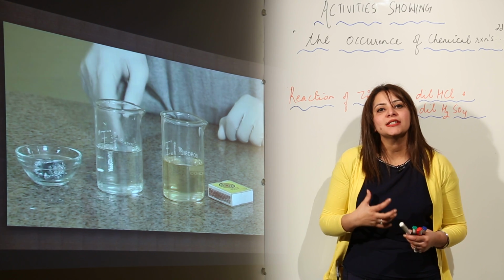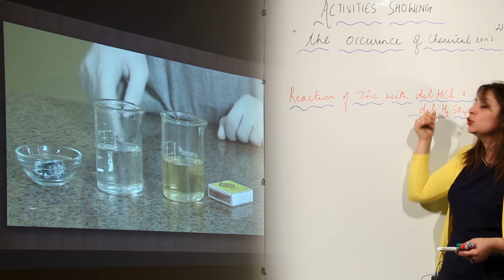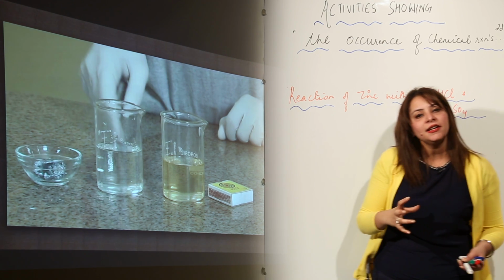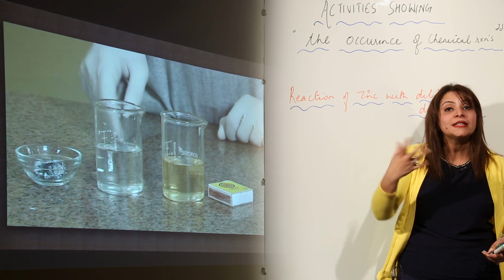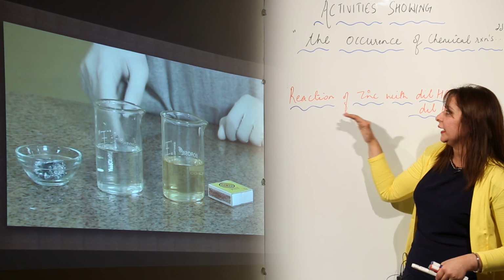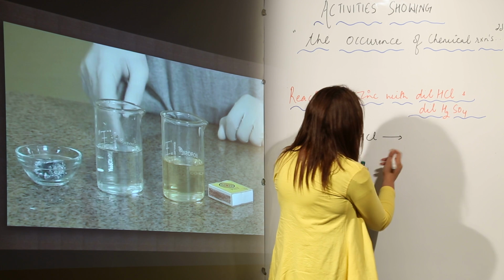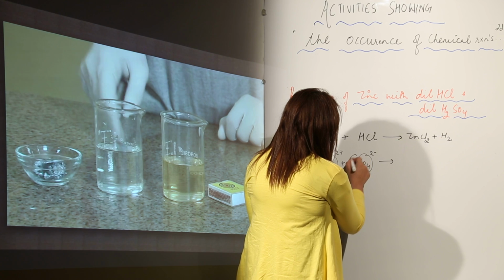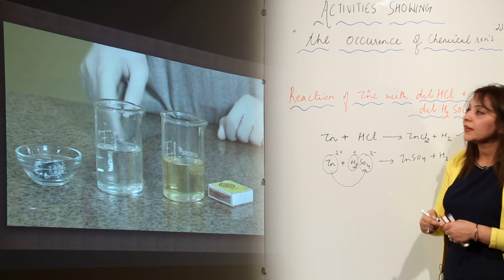CBSE Freel CLASS 10 l CHEM l CHAP 1 l Chemical Reaction & Its Type l activity reaction of zinc l L3